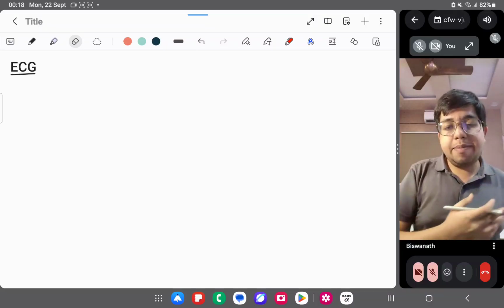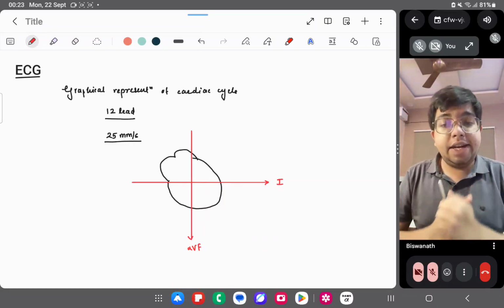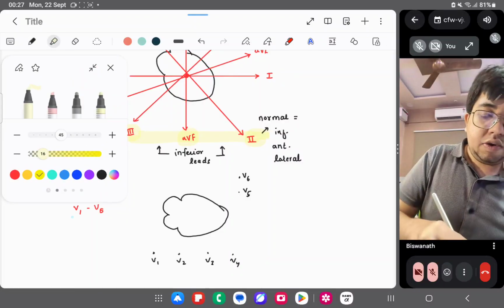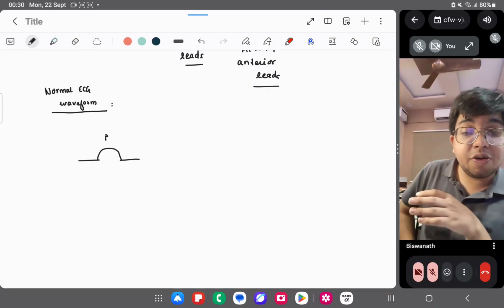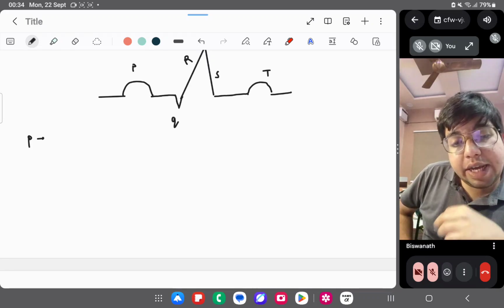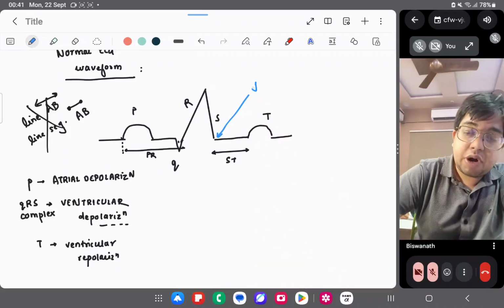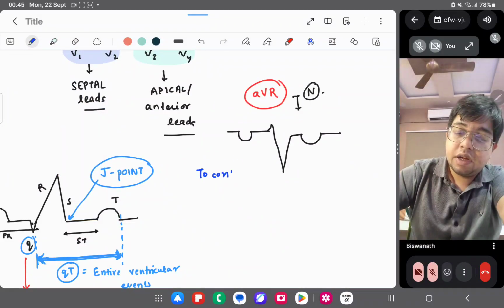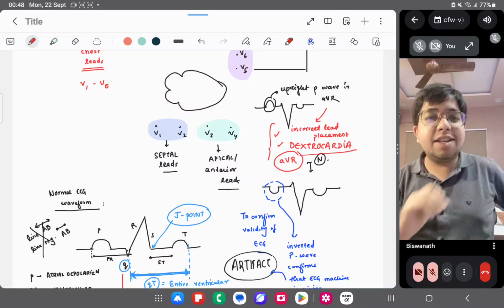ECG INTERPRETATION - 1 | MEDVERSE CARDIOLOGY | BISWANATH TRIPATHY